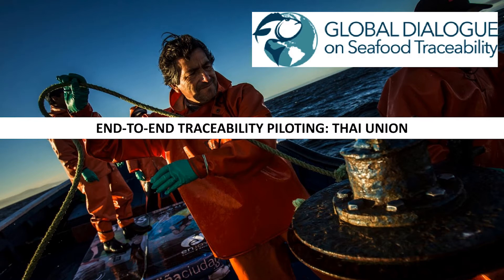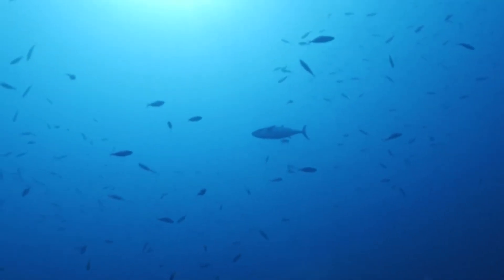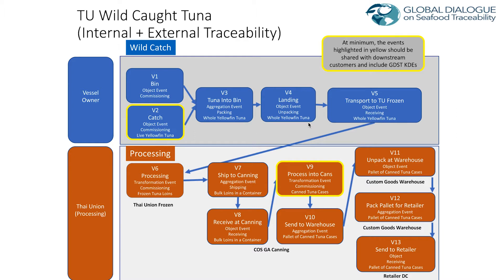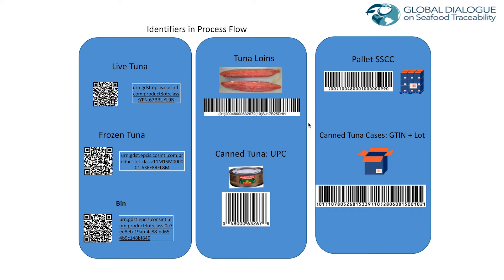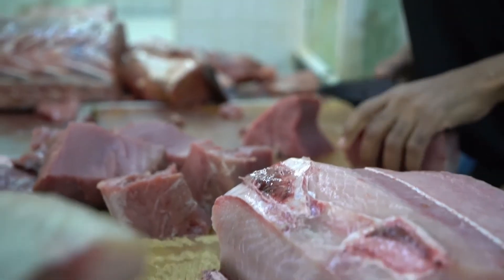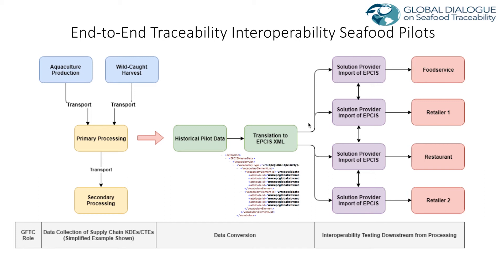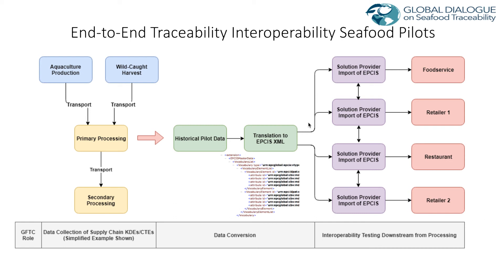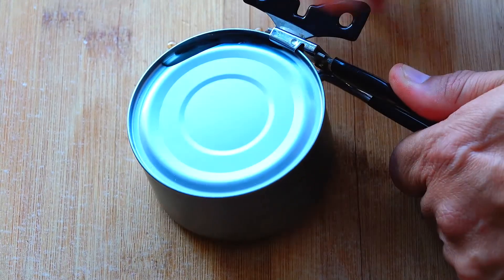END-TO-END TRACEABILITY PILOTING: THAI UNION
This video illustrates the pilot process and how the GDST standards may be used to achieve interoperable end-to-end traceability.